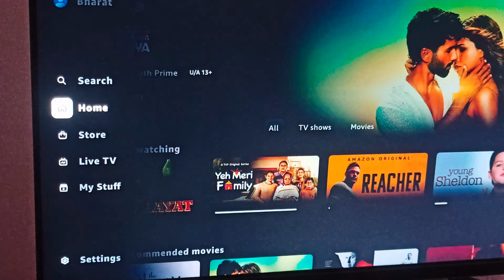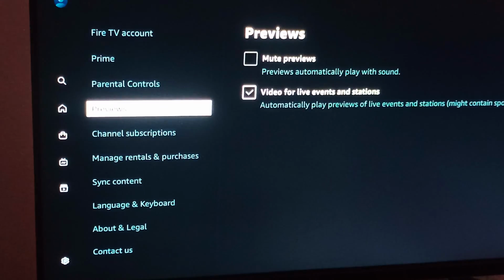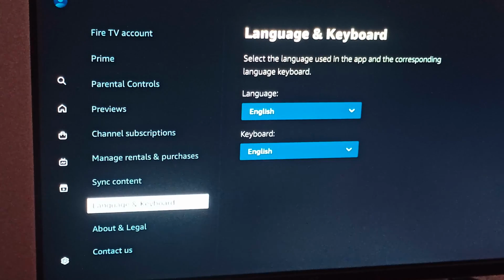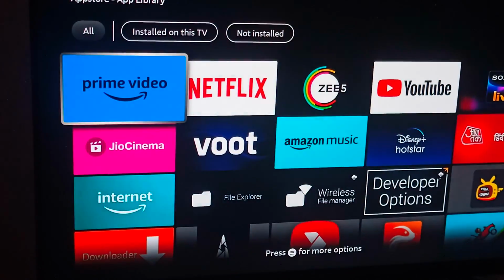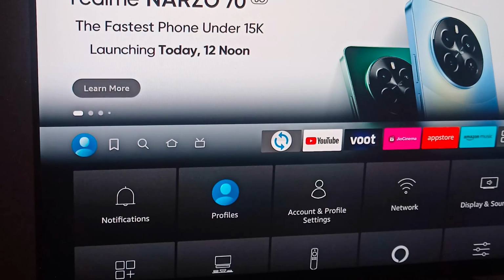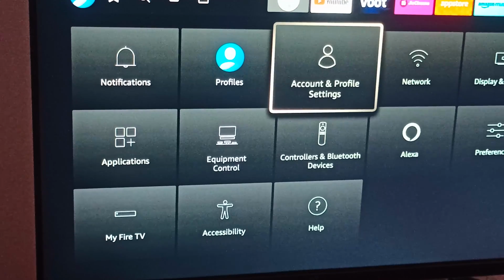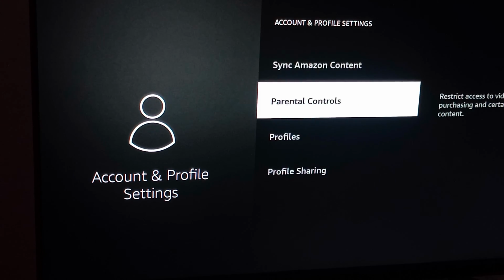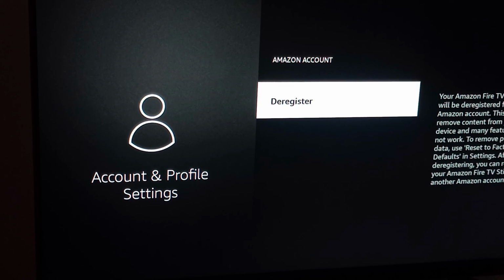How To Sign Out Of Amazon Prime Video On FireStick/ Amazon Fire TV Stick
Need to sign out of your Amazon Prime Video account on Firestick? No problem! In this tutorial, we'll guide you through the simple steps to sign out of your Amazon Prime Video account on your Firestick device.

0:16 - Step 1: Opening The Amazon Prime Video App
0:53 - Step 2: Navigating To Account Settings
1:50 - Step 3: Selecting "Sign Out"
2:01 - Step 4: Confirming Sign Out